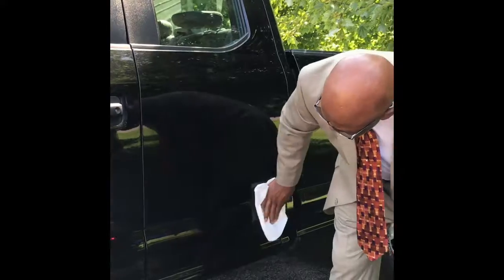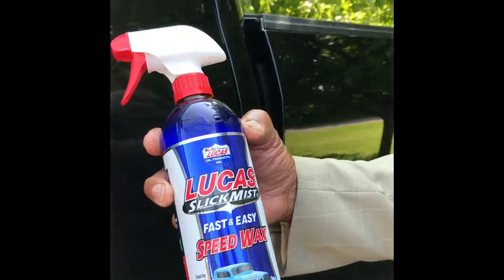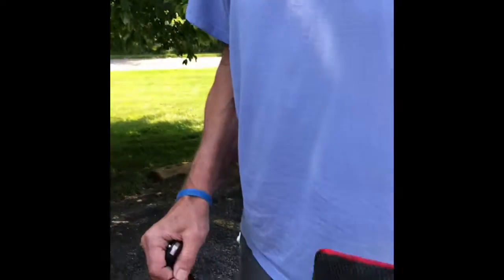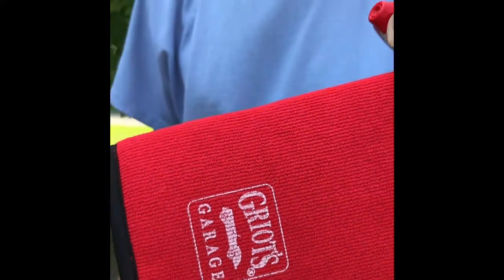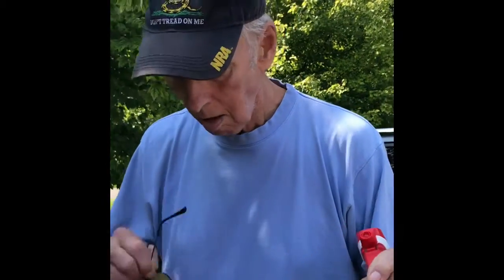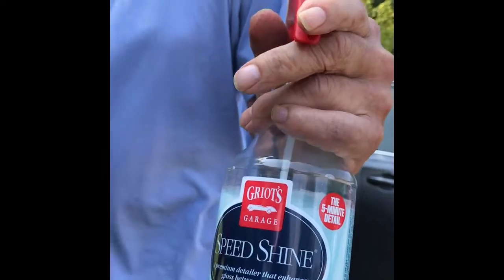How To Shine your Ford F 150, Fast and Easy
Auto Detailer secrets of how to Shine Your Ford F 150 Fast & Easy
I personally use Griots Clay Bar and Griots Speed shine for Deep Paint Cleaning
Leaves your finish as show room clean! Use Micro Fiber Towels. or at Orielly's Auto Parts or Auto Zone. Lucas Slick Mist Speed wax can
be purchased at  Walmart.

DanakfarranInstagram